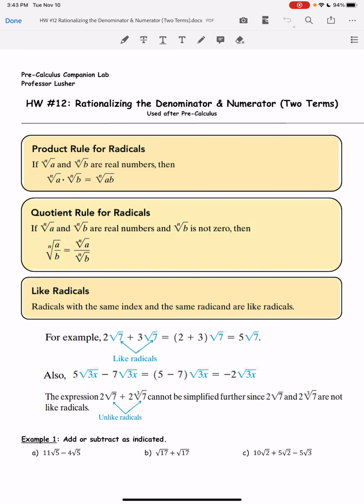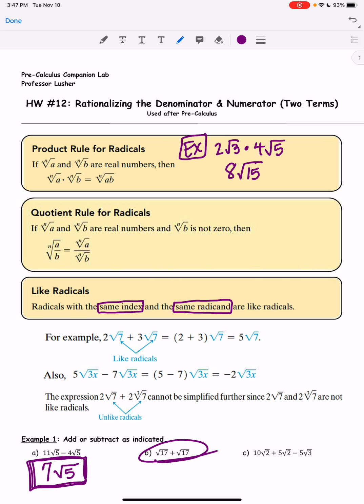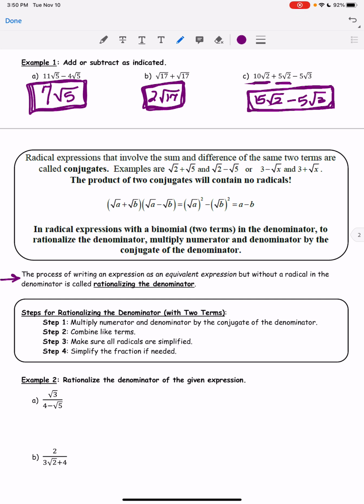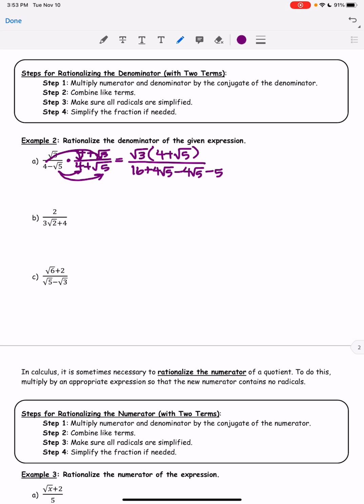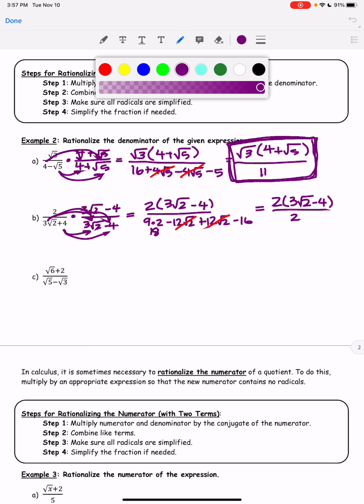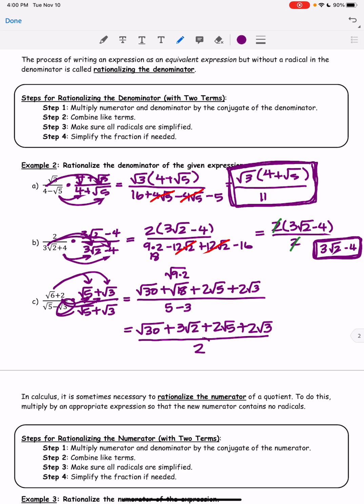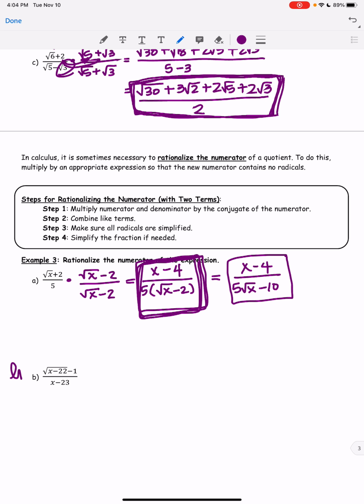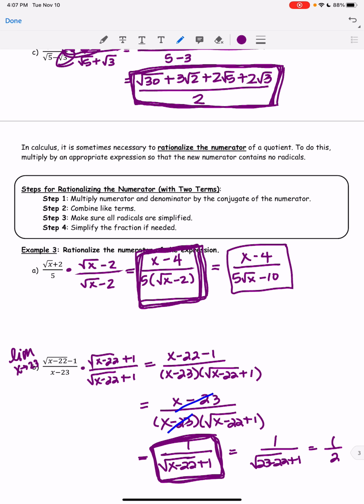HW #12: Rationalizing the Denominator & Numerator (Two Terms)